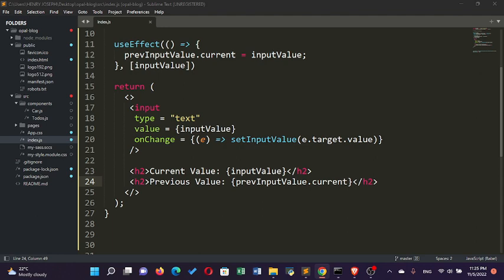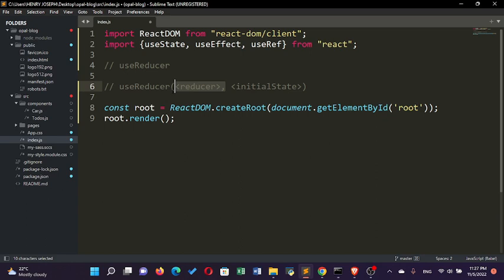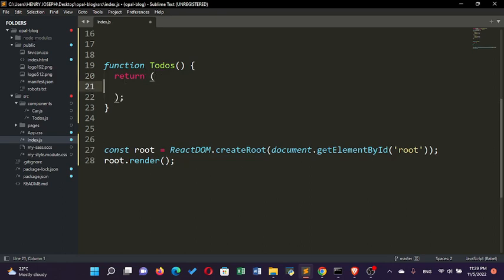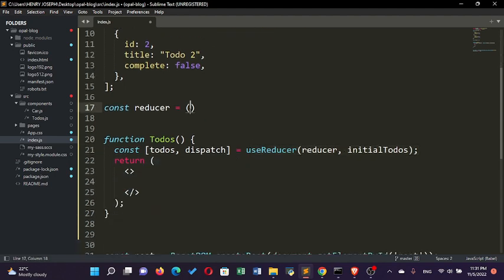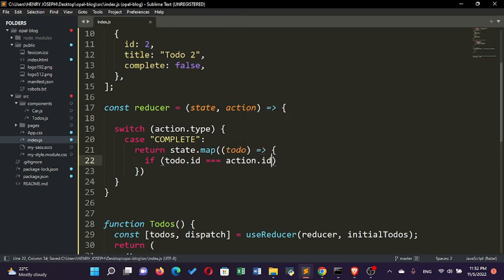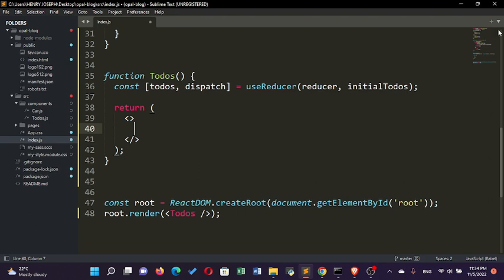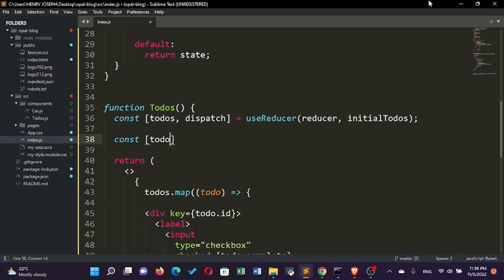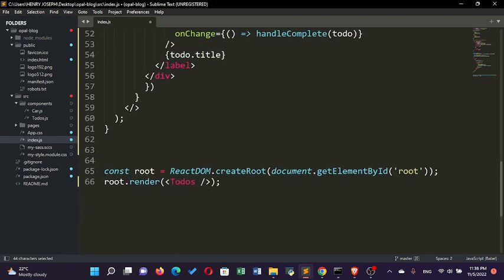The power of useReducer in React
In this video, we'll explore the benefits of using the useReducer function in React to manage state and improve the performance of our applications. We'll look at how useReducer compares to other state management techniques such as useState and Redux, and we'll see how it can help us write cleaner, more scalable code. Whether you're a beginner or an experienced React developer, this video will give you a deeper understanding of the useReducer function and how to use it effectively in your projects